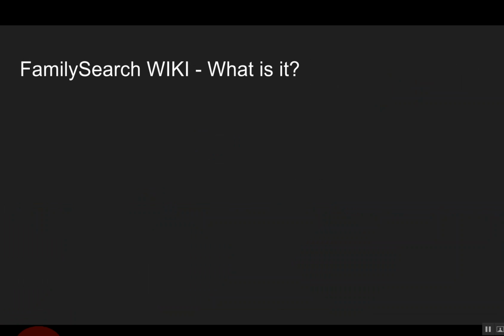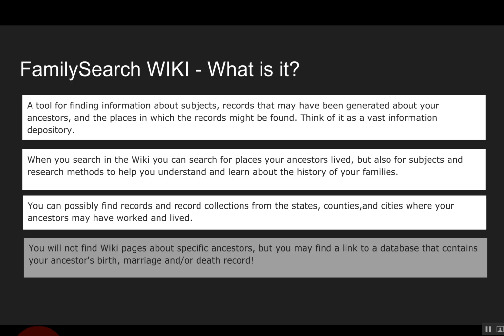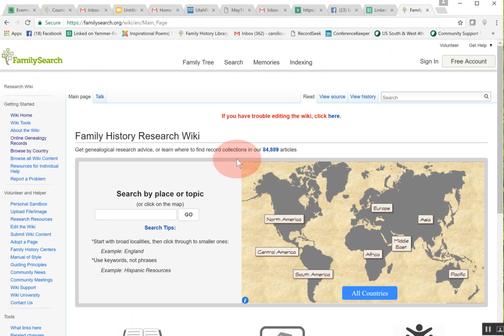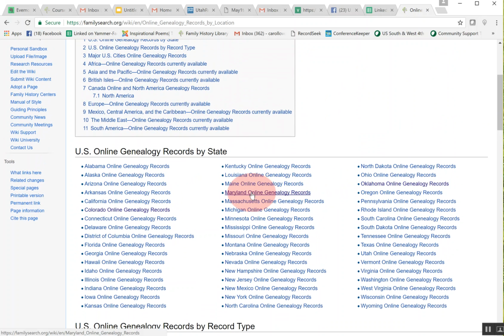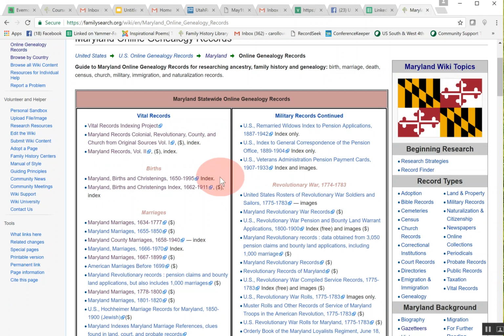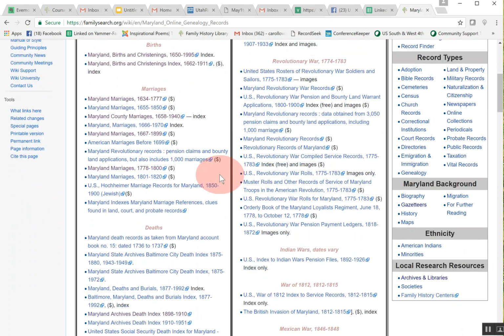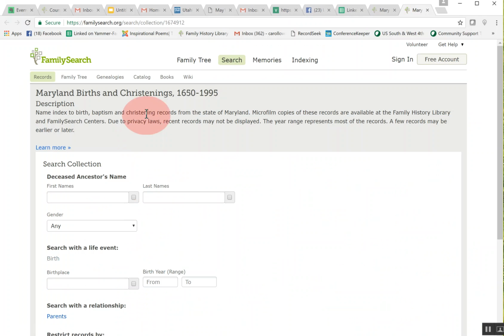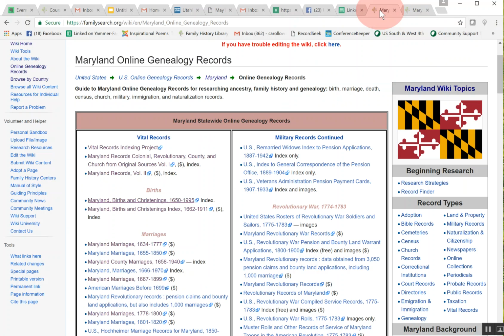Maryland Online Genealogy Records using the FamilySearch WIKI |Free Genealogy HELP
By using the FamilySearch WIKI, you can find online genealogy records for your ancestors who lived in Maryland.

I am currently a family history consultant for our Family History Center. Each week I do a training segment to try to keep everyone updated on changes to family history online, etc. I also am an Admin for the US South and Southern Europe Genealogy Research Facebook Communities.   I have my BA in Family History from Brigham Young University.